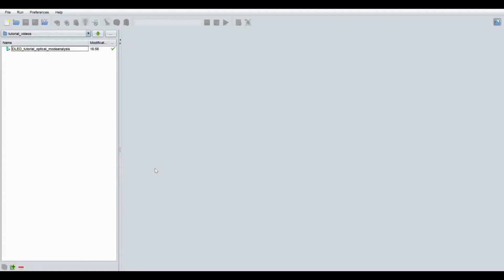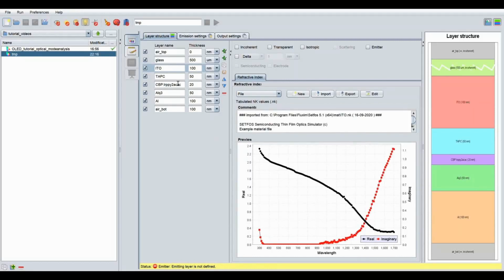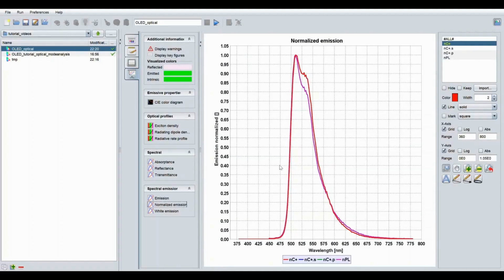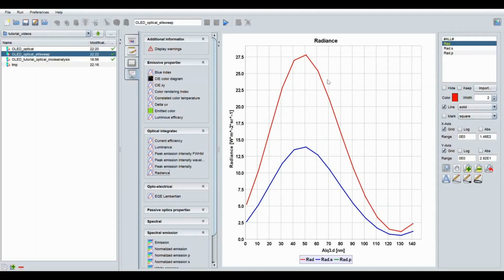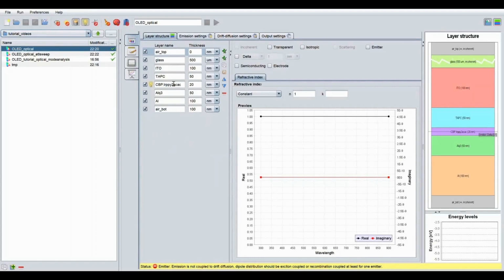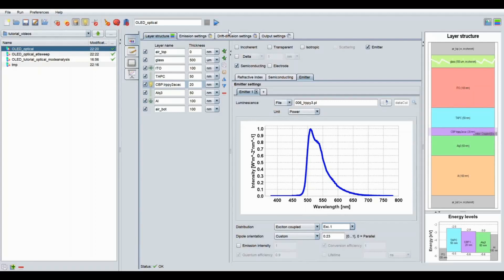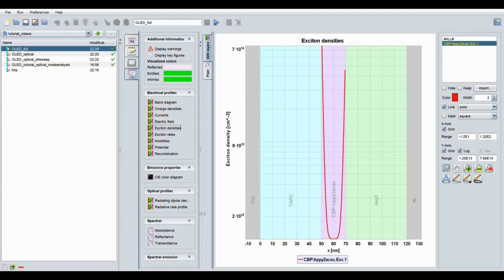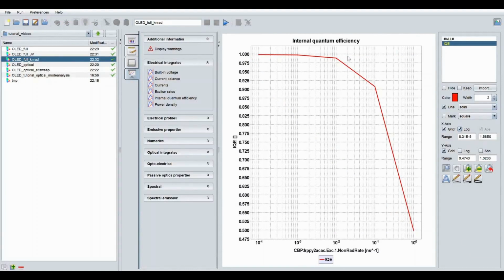How to simulate an OLED with the Setfos Software.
In this step-by-step tutorial, Dr. Urs Aeberhard (Fluxim AG / ETH) will demonstrate how to design, simulate and optimize an OLED stack with the advanced simulation software Setfos from the Swiss company Fluxim AG.

What is Setfos?

Setfos is an advanced software package to help researchers design better-performing LEDs and solar cells through simulation.

Overview

∙ Simulation software for optical and electrical modeling of semiconducting devices. Designing     LEDs & solar cells based on organic semiconductors, perovskites, and quantum-dots.

∙ Four different modules to simulate light emission, absorption,  scattering, and charge transport.

∙ Multithreading ensuring high-speed computation.

∙ Fitting and optimization algorithms are included.

∙ Outstanding track record: 15 years in industry and academia resulting in over 200 scientific publications. Sound materials & device models have been successfully validated by dedicated experiments.

∙ The Setfos-Paios Integration gives access to combined characterization/simulation in DC, AC, and transient regimes.

Fluxim is a Swiss company founded in 2006 by Professor Dr. Beat Ruhstaller as a spin-off from Zurich University of Applied Sciences.

If you would like a more detailed introduction to our software and hardware please